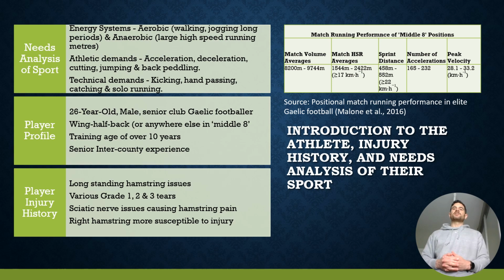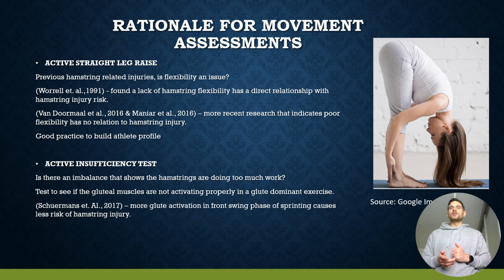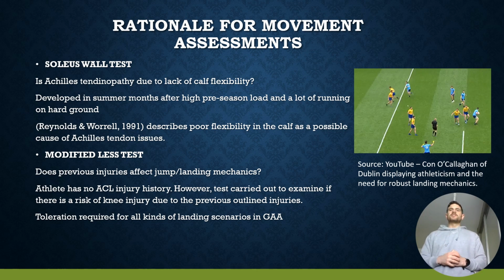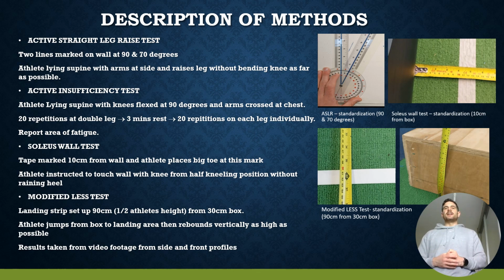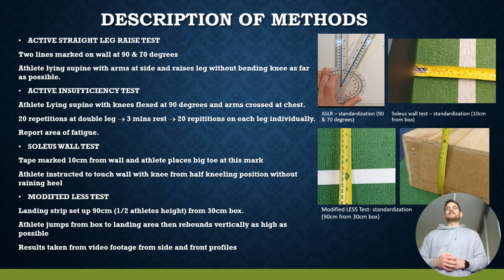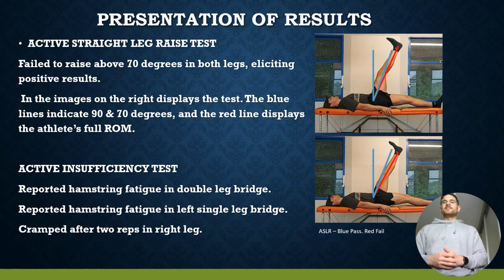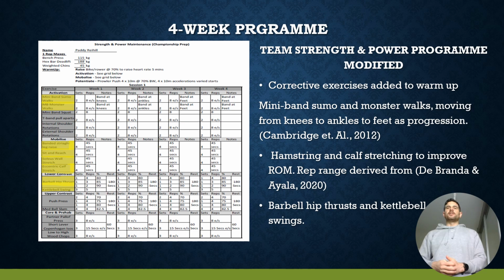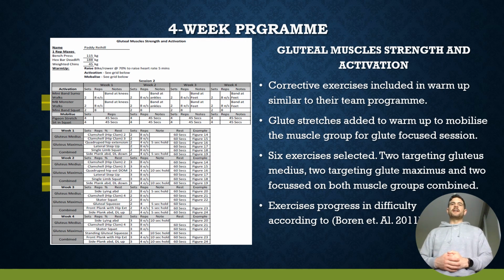Movement Analysis of A Gaelic Footbaler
Continuous Assessment